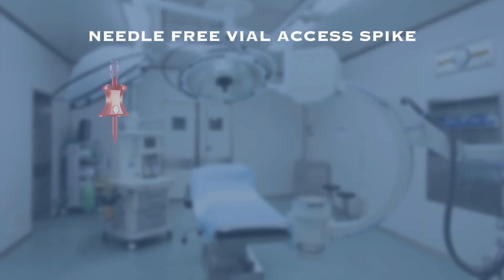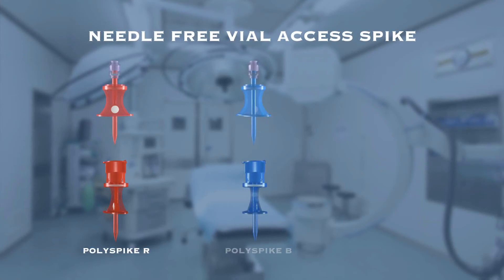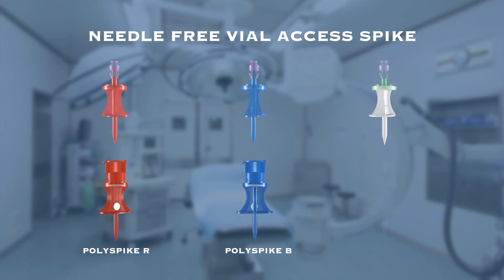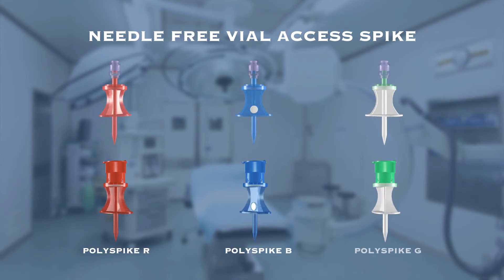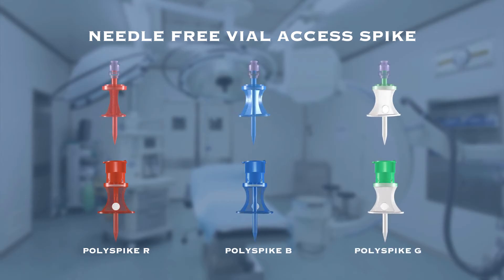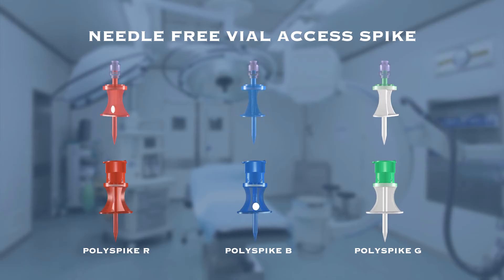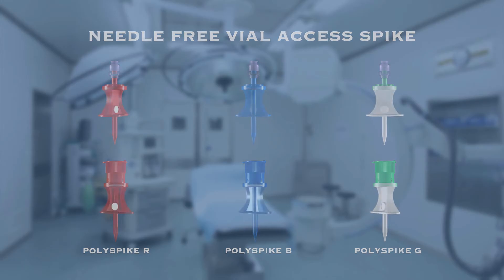PolySpike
Vented spike for withdrawing fluids from vials and semi rigid containers. Enhanced accurate drug administration practice with minimum priming volume and uniform smooth bore permits maximum infusion flow.